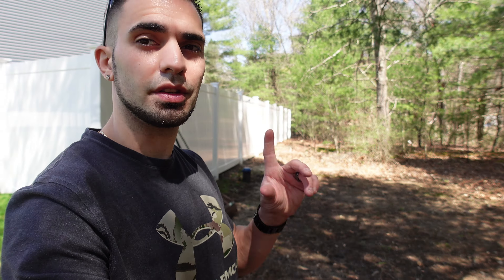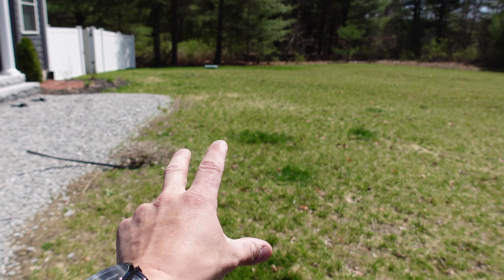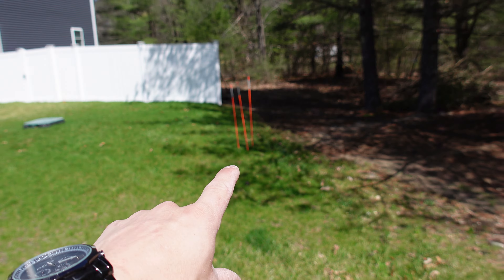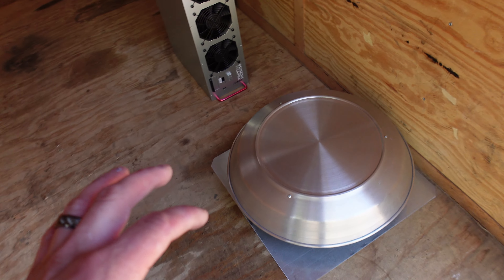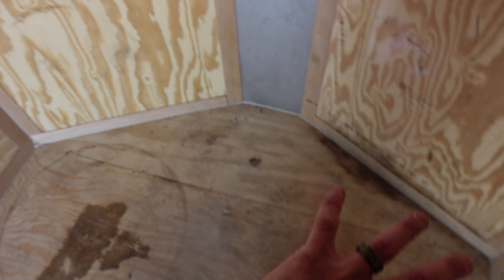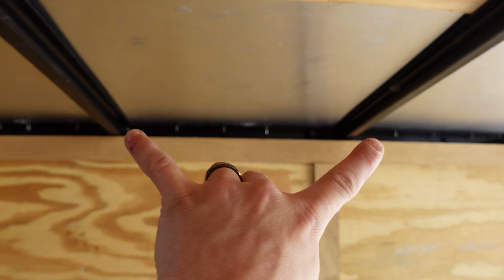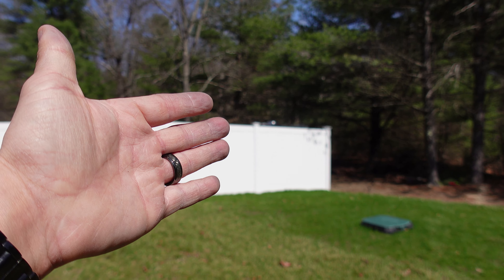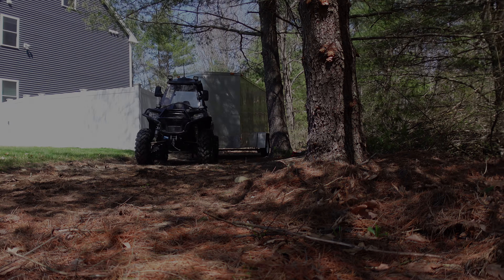Moving My GPU Mining Farm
In this video we are Moving My GPU Mining Farm, from inside my basement to the Crypto Mining Trailer. These are my plans the next up coming week. This will be a step by step in the next video of what I do and how I set this up. In addition to moving my Crypto Mining Farm I will be adding Solar into this trailer to see how this works for CPU mining!

00:00 Moving My GPU Mining Farm Into the Crypto Mining Trailer
00:58 First Steps Into Moving My GPU Mining Farm
02:43 Here is the placement of the New GPU Mining Farm Trailer
03:46 This is the Over All Game Plan For This GPU Mining Farm, Inside This Trailer
07:26 Here is the Explanation of The Electrical Going To GPU Mining Farm, Inside My Trailer

GPU Mining and Solving Heat Issues
Save Money GPU Mining Like This
How I Maximized My GPU Mining Profits
Properly Adjusting My Mining Situation
My GPU Mining Solutions 2022